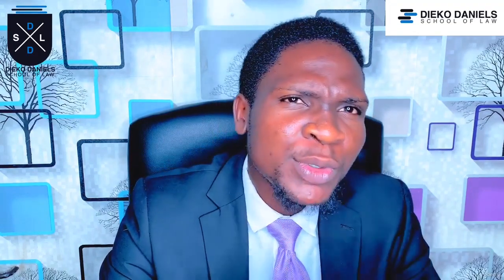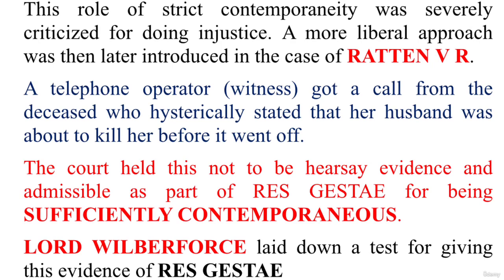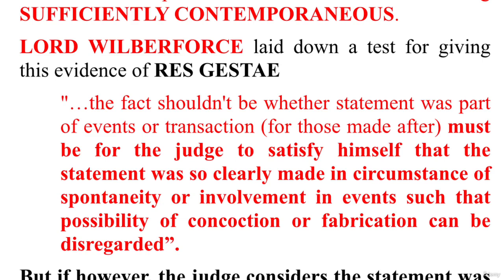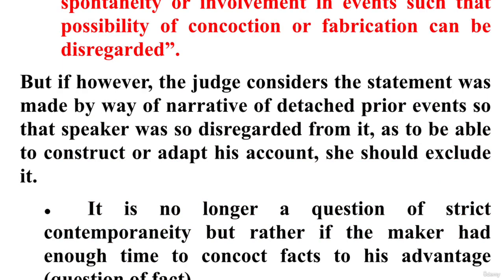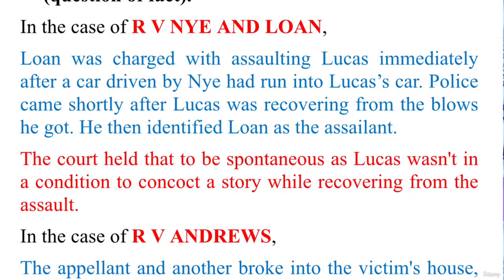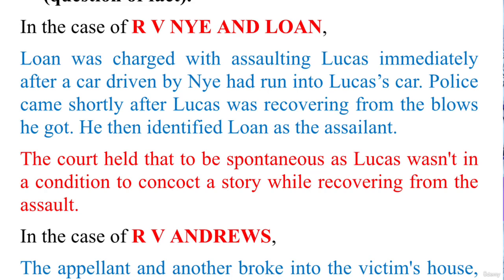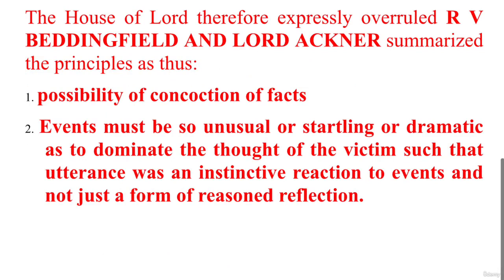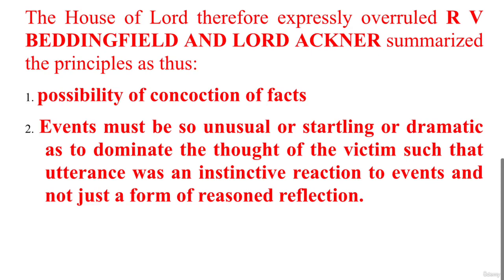LAW OF EVIDENCE: ELEMENT 3B - THE FACT MUST BE SUFFICIENTLY CONTEMPORANEOUS WITH THE ACT EXTANT RULE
Strict contemporaneous rule was overruled and a new rule of sufficient contemporaneity formed. This have been given detailed explanation in the course of this lecture.

Authorities cited in this lecture.

RATTEN V R
R V NYE AND LOAN
R V ANDREWS